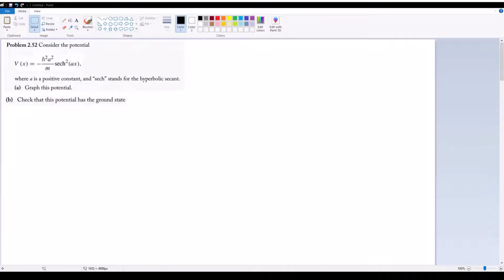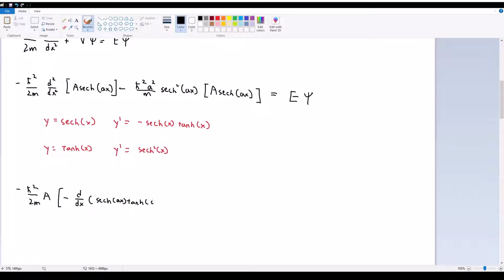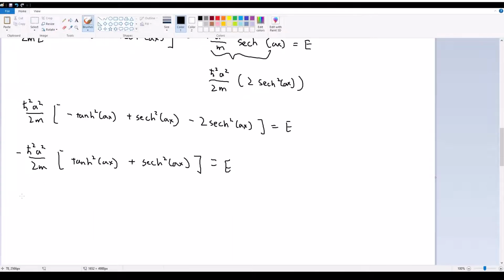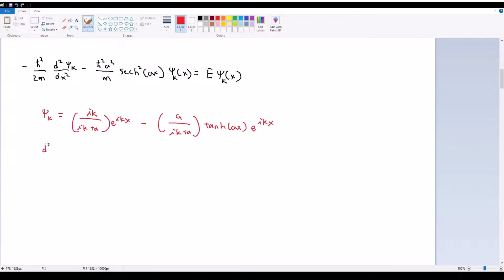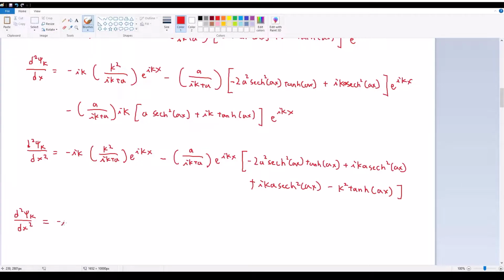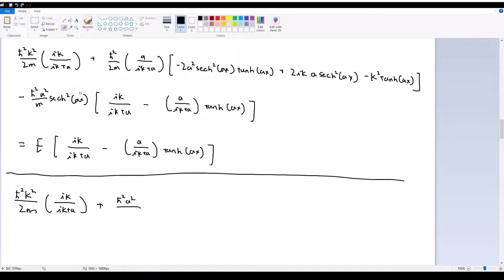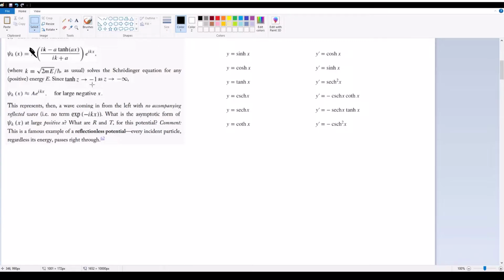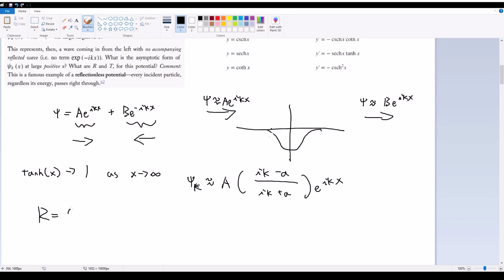Griffiths QM Problem 2.52